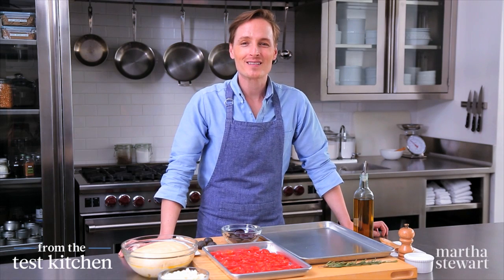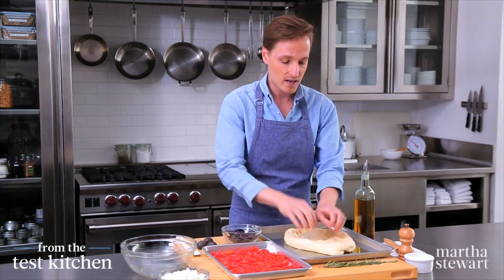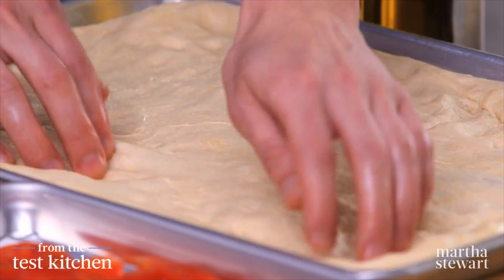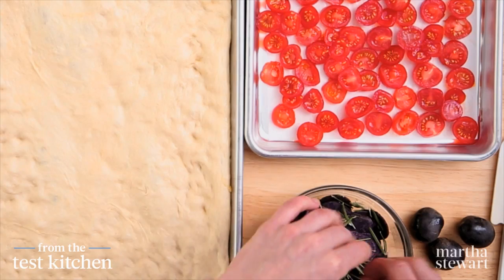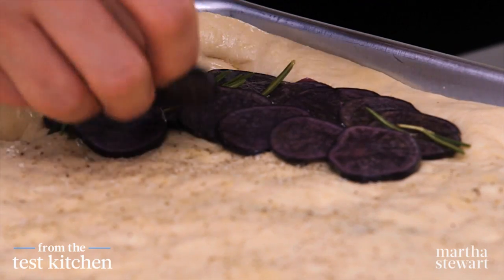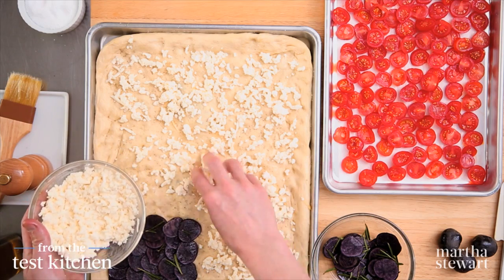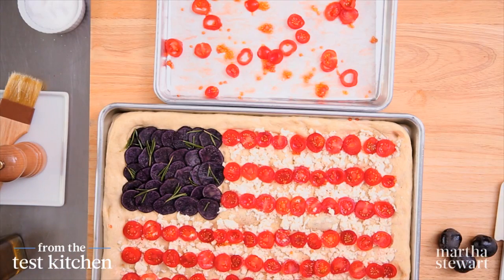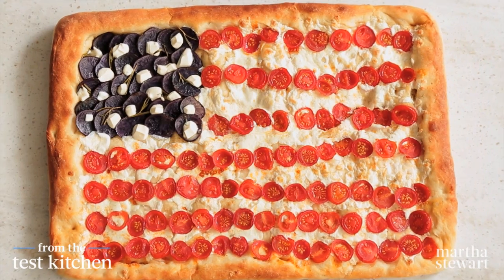How to Make an American Flag Pizza Pie - From the Test Kitchen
Here's a quick, easy, and very patriotic idea for celebrating Labor Day this year. It's our flag pizza that celebrates all things red, white, and blue!